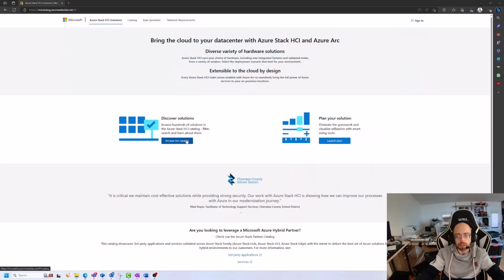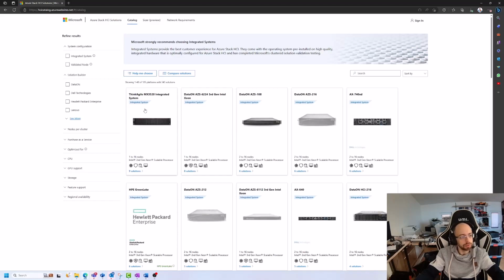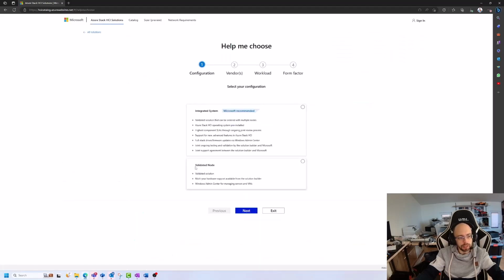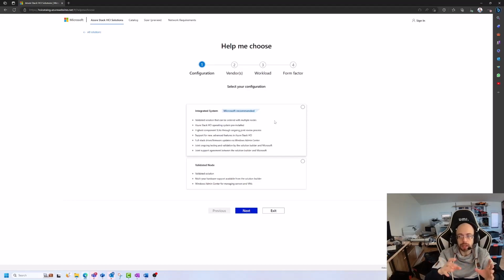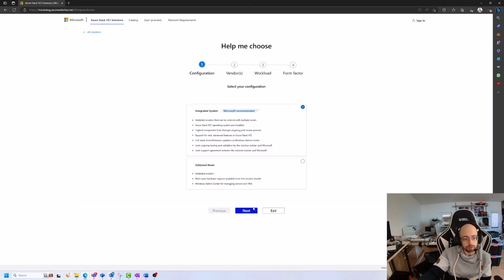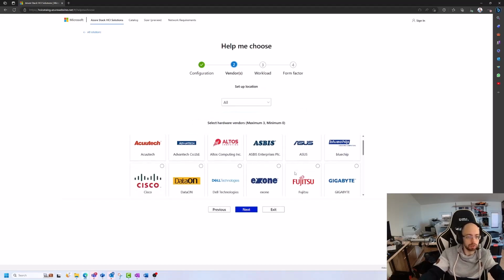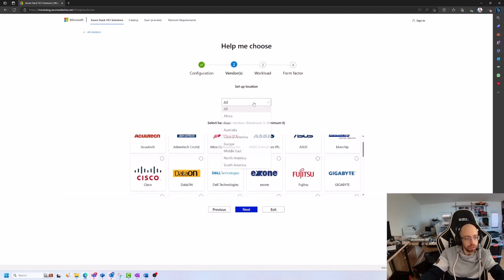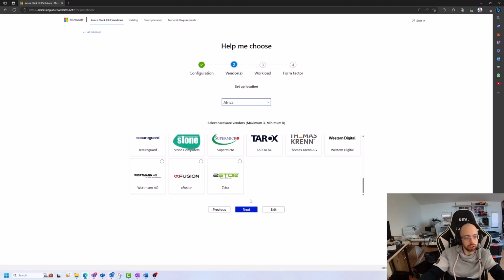Azure Stack HCI FAQ - What is the difference between Azure Stack HCI Validated & Integrated Nodes?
Today I would like to answer a frequently asked question from Azure Stack HCI and Azure customers.
Do I really need to use Azure Stack HCI SDN?

Did you know? | How to select the correct Azure Stack HCI Hardware /w Bert Wolters